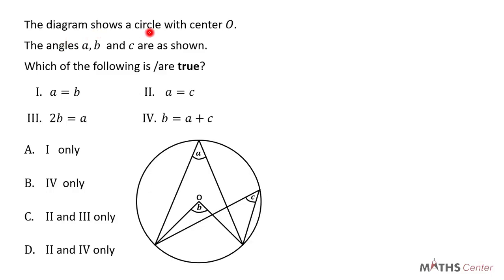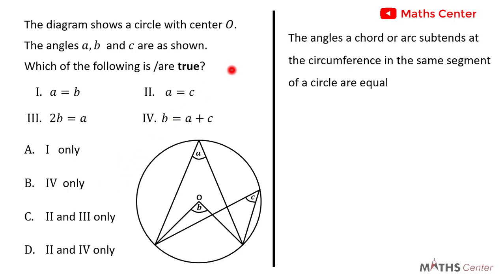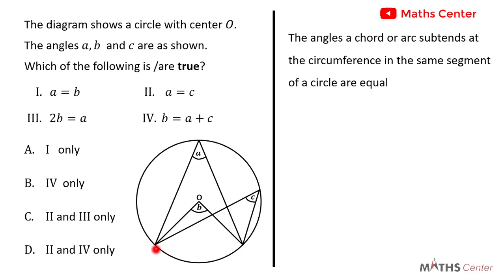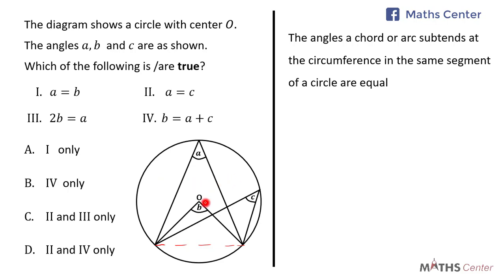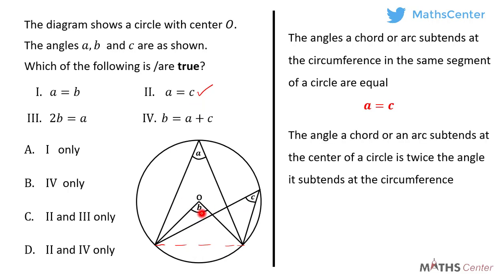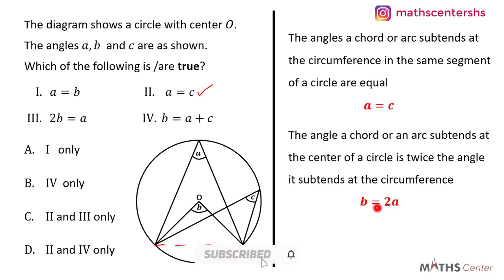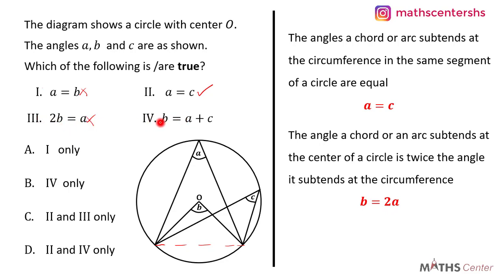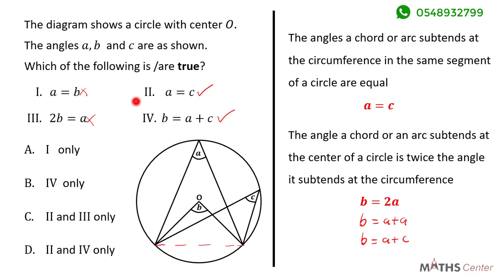Plane Geometry | Circle Theorem | Likely Examination Questions | Maths Center